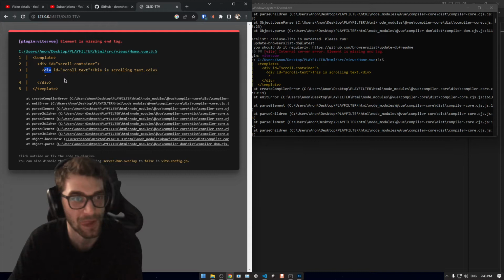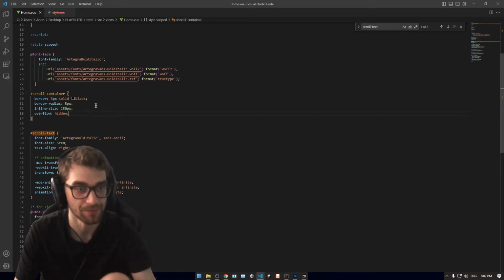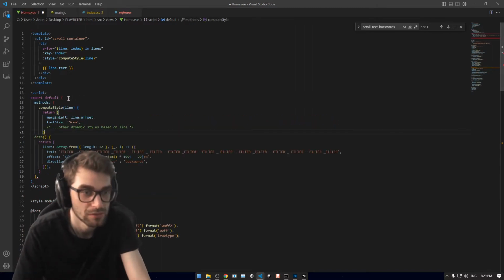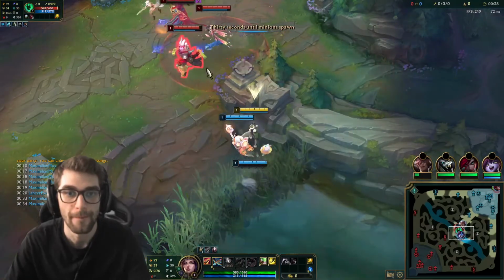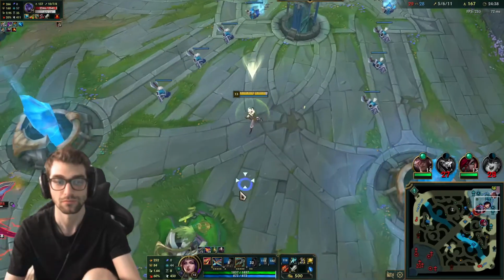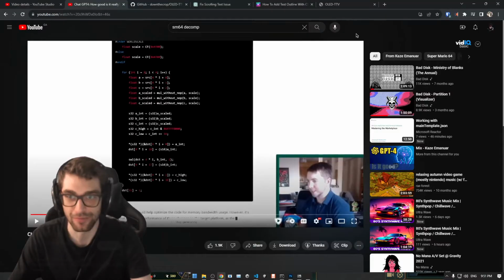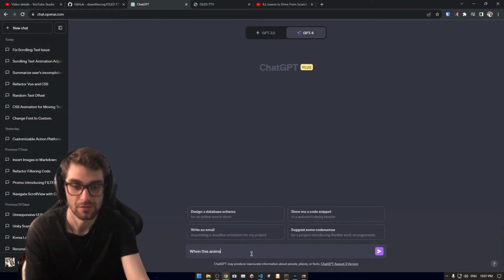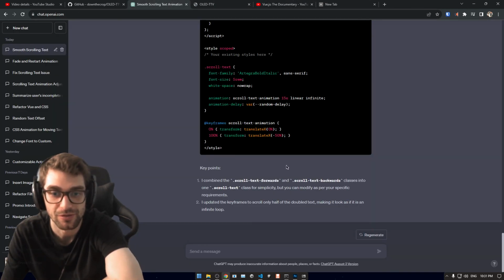大統領職

政策
内政

2001年12月13日、アンソニー・ギデンズと